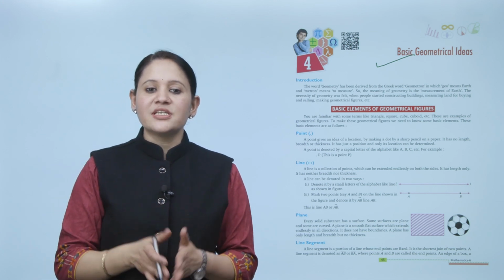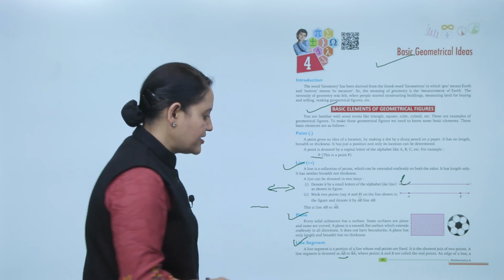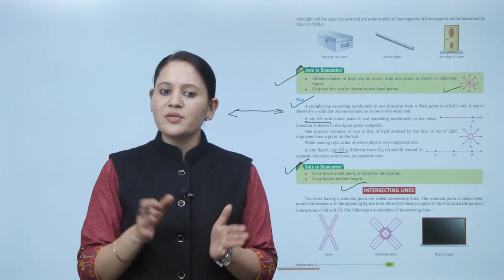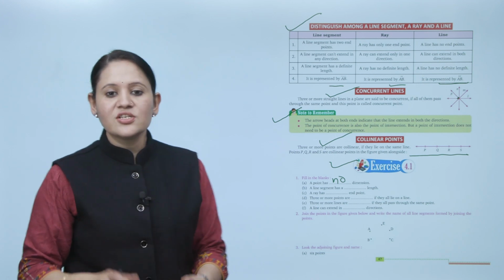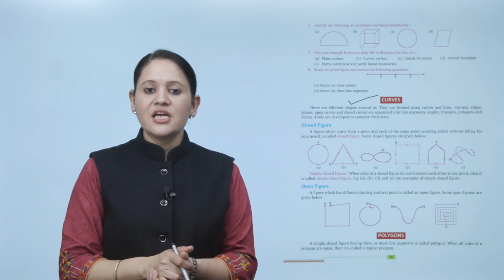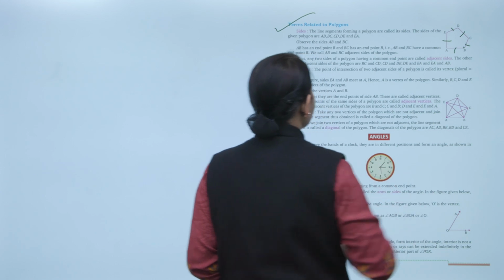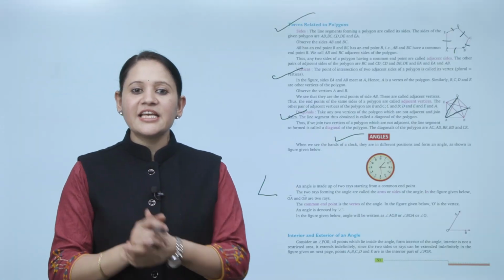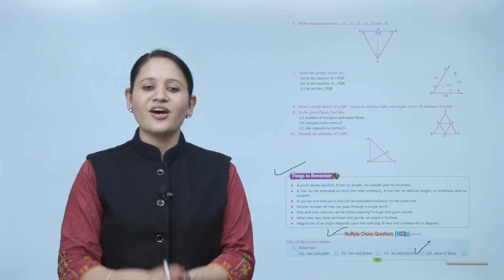Ch 4 | Gabriel Books | Maths | Class 6 | Basic Geometrical Ideas | For children